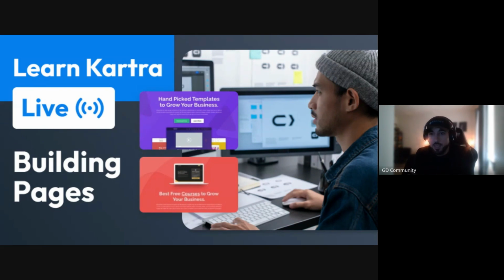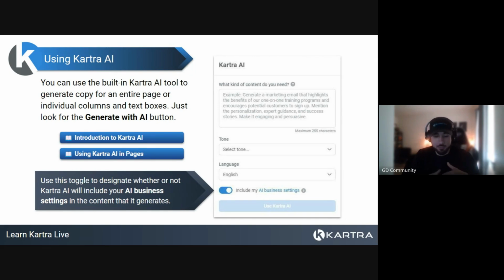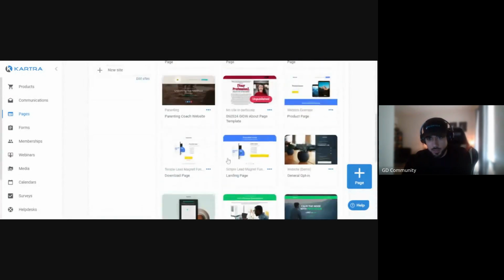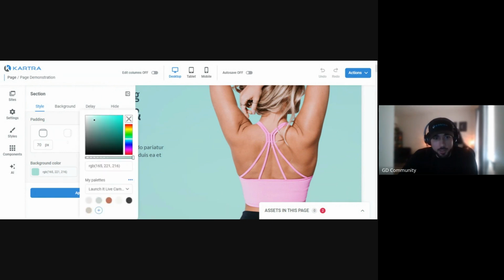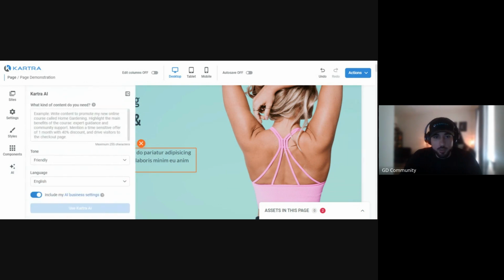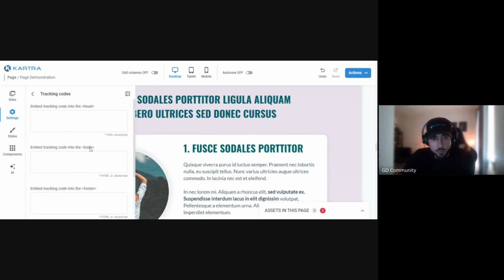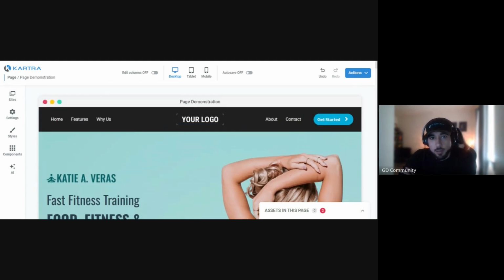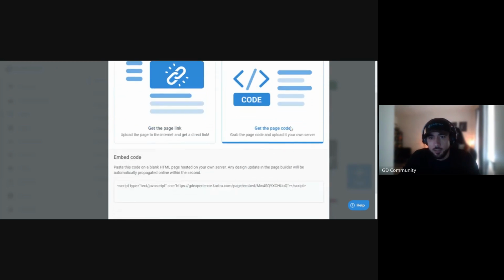Kartra Page Builder Tutorial: How to Build High-Converting Landing Pages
In this in-depth tutorial, Alex and Amanda, Kartra onboarding specialists, walk you through everything you need to know about Kartra's landing page builder. Whether you’re new to Kartra or looking to improve your skills, this video will guide you through the page builder structure, including sections, columns, and components. You'll learn how to use Kartra's extensive template library, utilize the AI feature to write copy, organize pages with the "Sites" function, and link custom domains to your landing pages. Plus, Alex covers how to fine-tune your design using fonts, colors, and more!

Timestamps:
0:03 - Meet your Kartra onboarding specialists: Alex & Amanda
0:28 - Introduction to Kartra’s page builder
2:26 - The importance of columns and how to edit them
3:21 - Exploring Kartra's pre-built page templates
4:38 - How to use Kartra AI for generating copy
5:47 - Working with sites in Kartra: Grouping pages and global elements
7:25 - Custom domains: How to set them up in Kartra
9:00 - Jumping into the live page-building demonstration
12:00 - Adding and customizing sections
14:12 - Using brand palettes and color settings in Kartra
18:54 - How to ensure pages look great across devices (desktop, mobile, tablet)
19:53 - Advanced features: Adding popups, redirects, and tracking codes
22:00 - Leveraging headers and sub-menus in Kartra
26:24 - Split testing pages for better conversions
30:04 - Viewing and exporting analytics for your Kartra pages
32:45 - Publishing your pages: Live links and custom domains